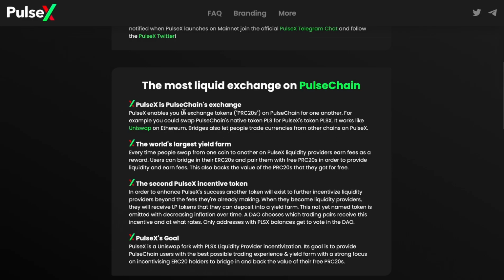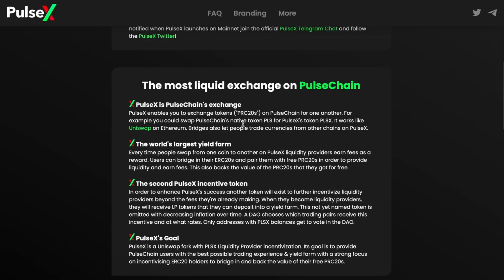PULSEX OR PULSECHAIN- WHICH ONE WILL MAKE YOU 1000X?!